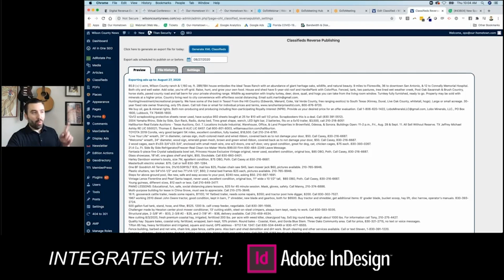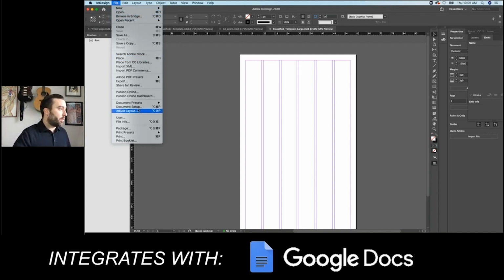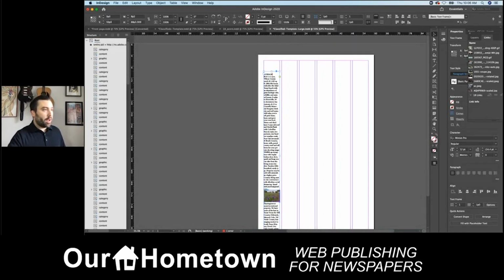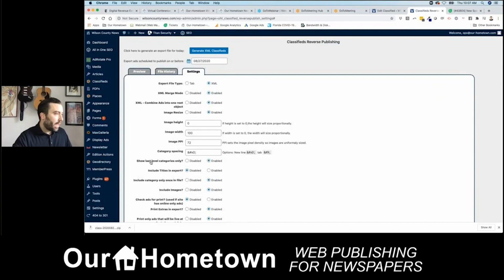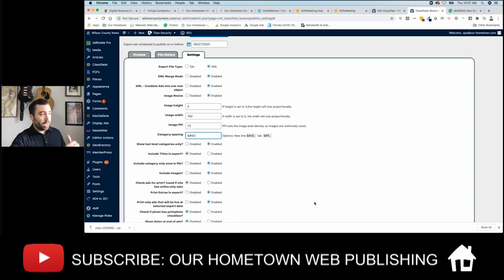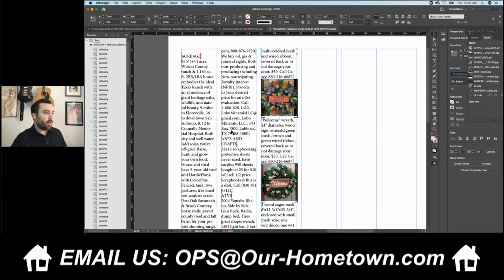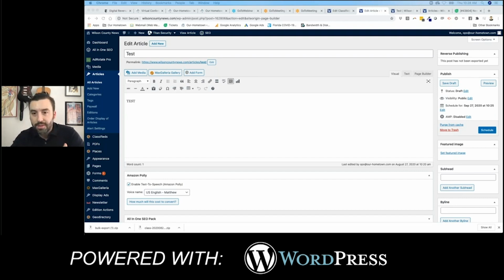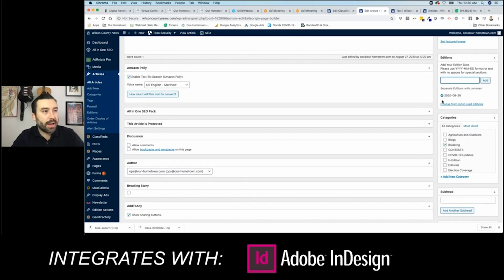Classifieds Reverse Publishing with Wilson County News | Publisher Interviews | Our-Hometown.com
In this Publisher Interview, we sit down with the Wilson County News to discuss a new Classifieds Reverse Publishing Demo feature!